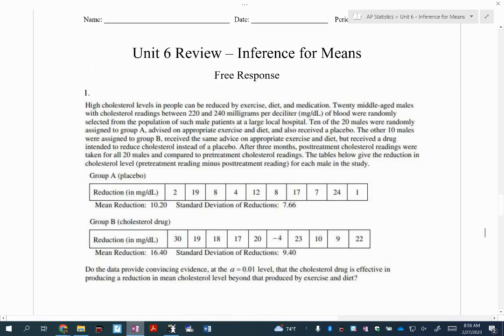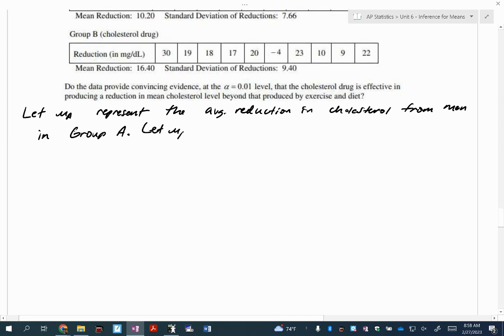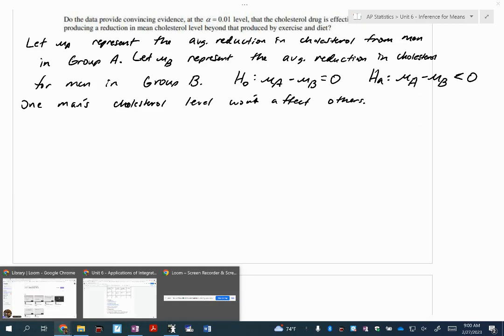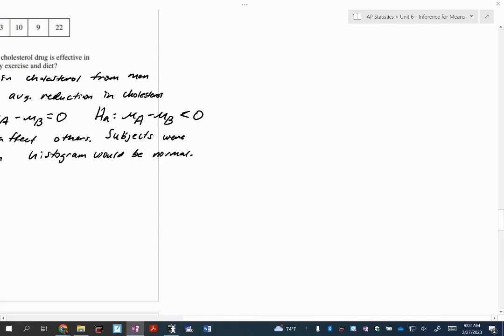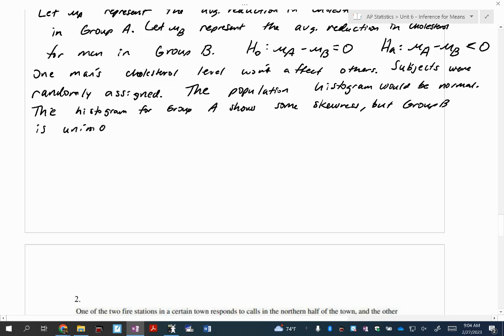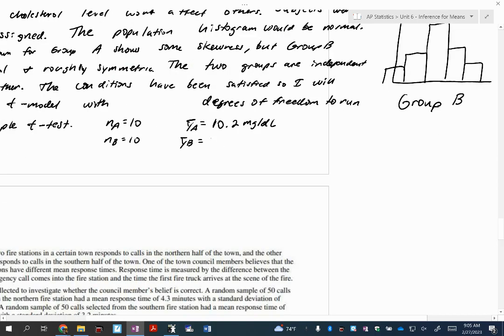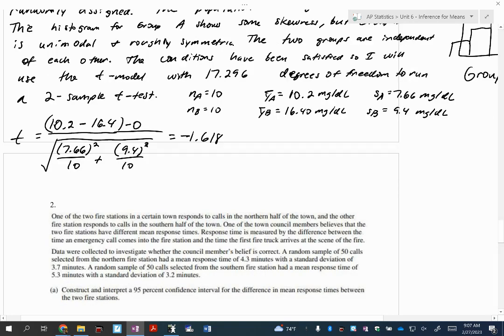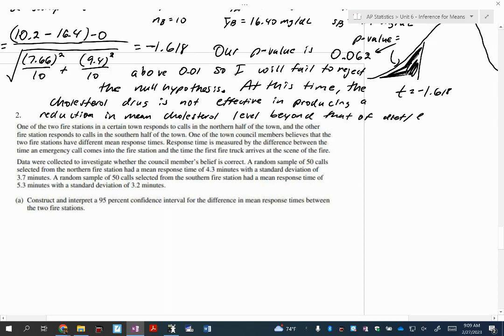Unit 6 Review - FR #2